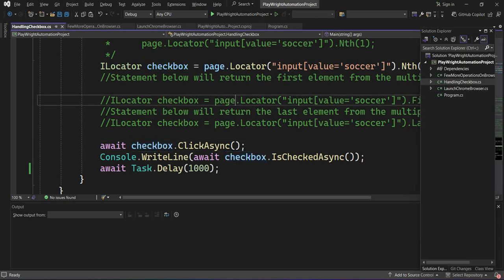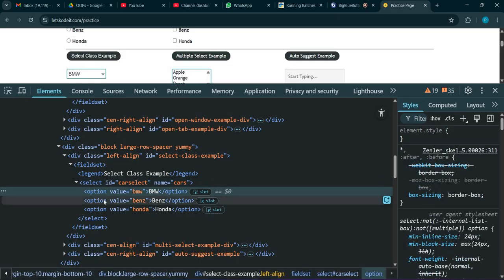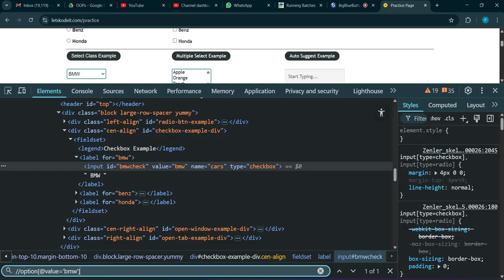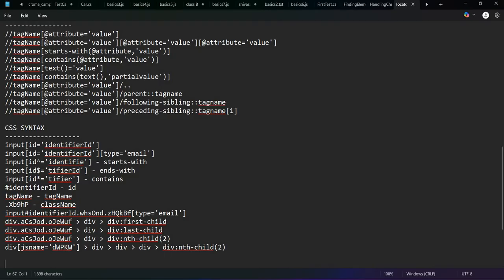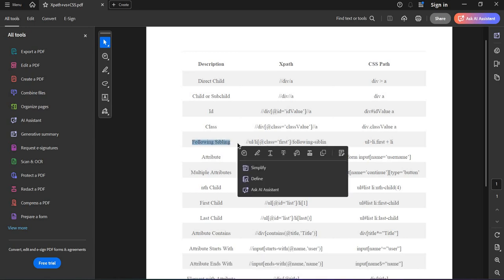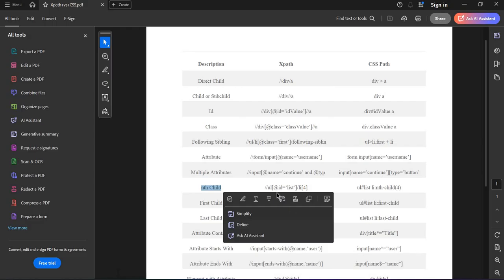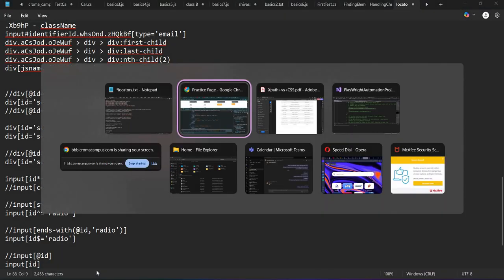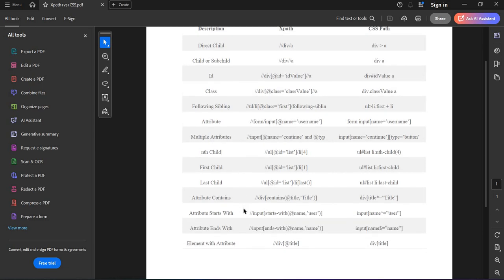PlayWright Understanding of CSS and XPATH